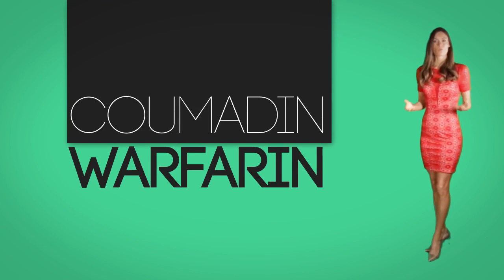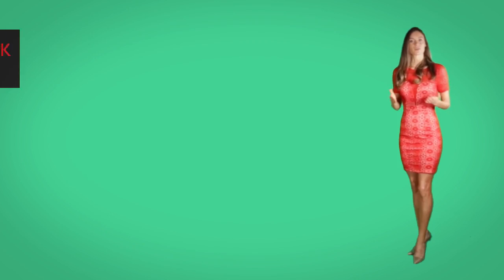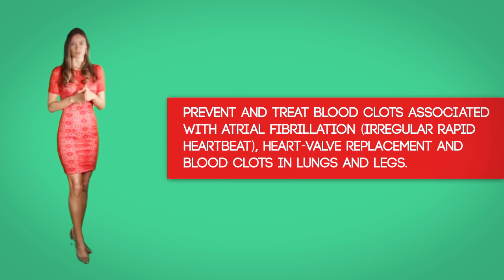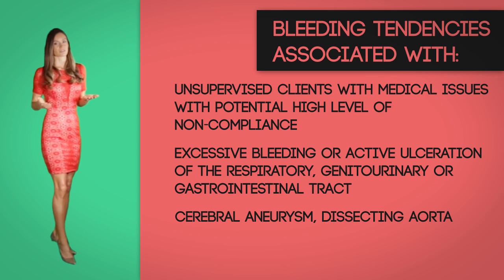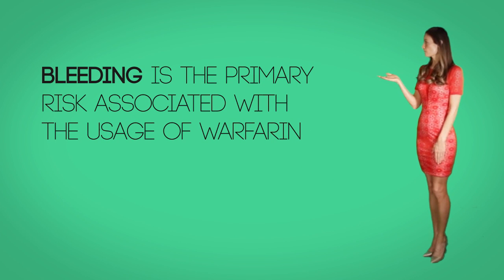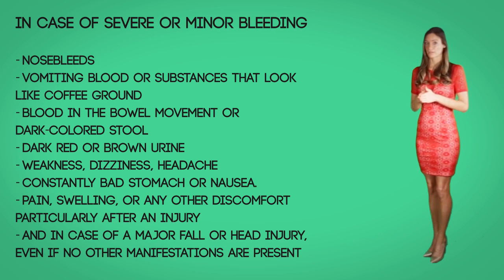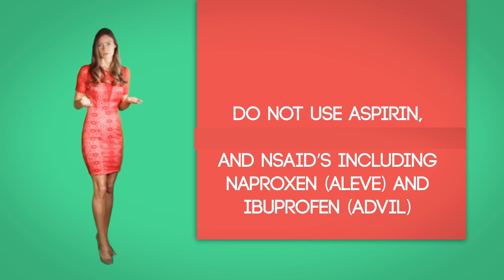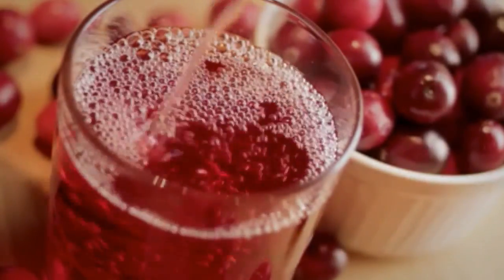Coumadin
EmpoweRN.com
Hi Guys!
I really hope this video helps you out a ton! This medication is one of the major ones you will see in adult Med Surg & Critical care.  Although it saves lives, we have to be very careful when taking care of patients with clotting tendencies.
Furthermore, we must also educate our patients about diet restrictions, safety precautions and the importance of their follow up appointments.
I hope this video simplifies at least a little bit of it ;)
Also, remember... you can access the audio of the video to download on your device, so that not matter where you are, you can always be learning.
If you prefer to watch the video without any music, you can go to my website... you will also find the audio there:
I hope this & all of the videos help you tremendously.
Much love,
- Caroline

Warfarin aka Coumadin is the most used oral anticoagulant in the world and has been used for more than 50 years for therapy in prevention of thrombus formation and subsequent thromboembolic events.  Anticoagulants are blood thinners which prevent formation of blood clots as well as prevent existent blood clots from increasing in size. Blood clots can hinder blood circulation and lead to serious medical conditions, like stroke, heart attack and pulmonary embolism. Thus warfarin is helpful in treating and preventing vein and artery blockage, stroke and heart attack.
Warfarin slows down the formation of blood clots within 24 hours, but the complete effect takes place between 72 to 96 hours after taking the medication. Blood clot formation is a
complicated process which requires certain compounds known as coagulating factors to be present. These coagulating factors are produced by the liver.  In the presence of sufficient vitamin K. Warfarin acts by inhibiting the presence of vitamin K and this inhibits the formation of coagulating factors. Substances that require vitamin K for their formation are: the anticoagulant proteins C and S and factors II, VII, IX, and X. Therefore, medications like warfarin block coagulating factors and disturb the process of clot formation. Thus slowing down blood clot formation. In the case of blood clots that are already formed, warfarin stops the clot from getting bigger. It also prevents breakage of the clot which can be otherwise dangerous if it travels in the bloodstream and blocks blood vessels.  Warfarin cannot destroy or dissolve a blood clot that is already there.  But the blood clot itself may slowly dissolve with time. Nor can Warfarin reverse ischemic tissue damage either, but, may help avoid secondary thromboembolic complications that can be dangerous and even fatal.

Indication
Warfarin (Coumadin) is indicated for/to:
• Prophylaxis, pulmonary embolism (PE), venous thrombosis and its extension, and to prevent blood clots from moving to other parts of the body.
• Reduce the risk of another stroke or heart attack in clients who already have had stroke or heart attack, and to reduce the risk of death.
• Prevent and treat blood clots associated with atrial fibrillation (irregular rapid heartbeat), heart-valve replacement and blood clots in lungs and legs.